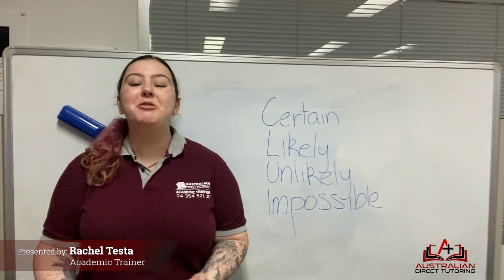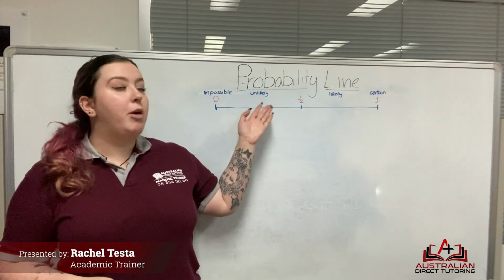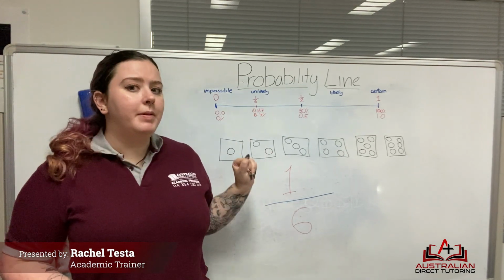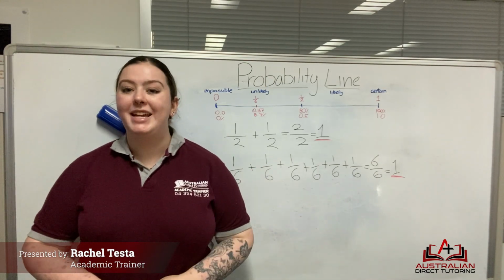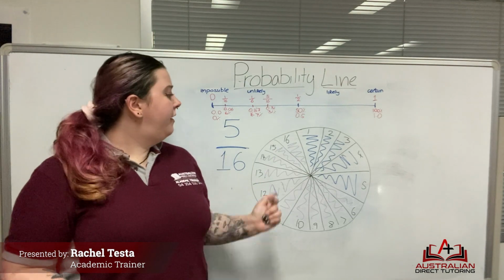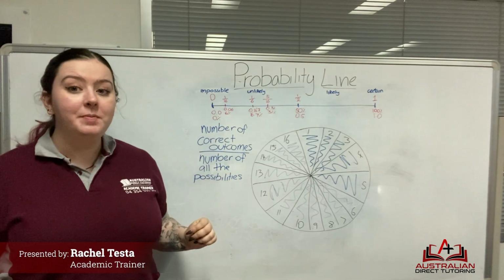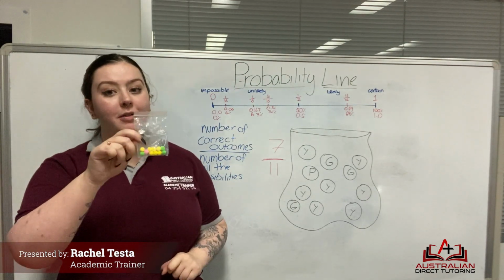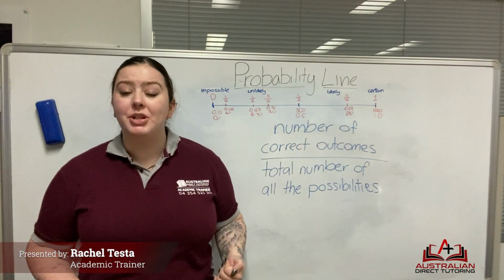Basics of Probability- Australian Direct Tutoring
Basics of Probability aimed at all year levels. Made easy to understand and practice.